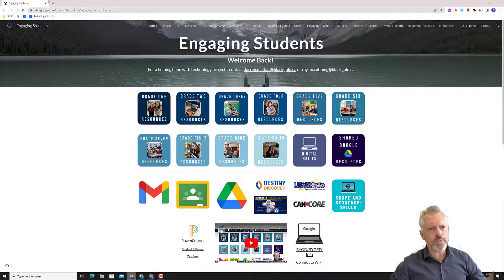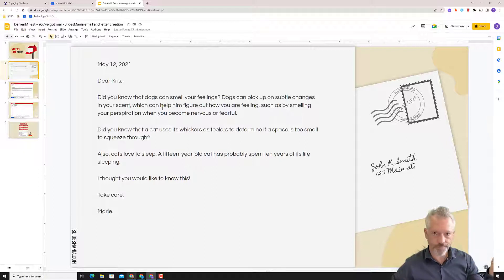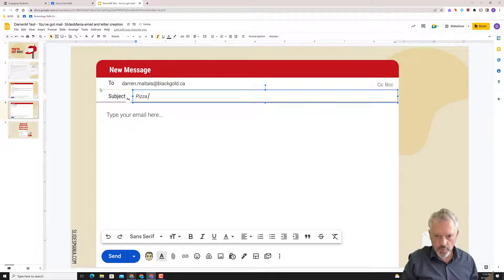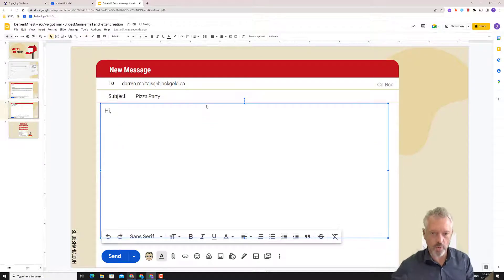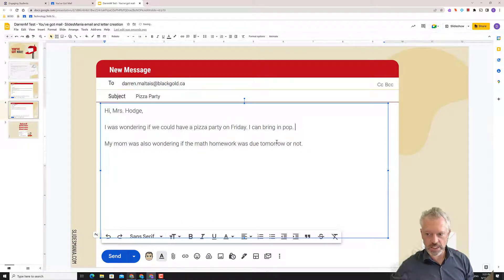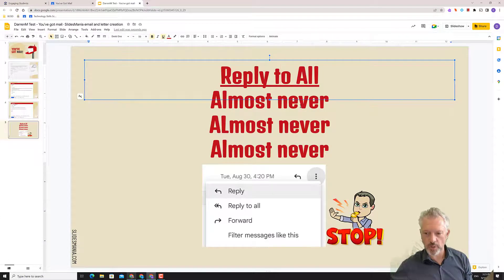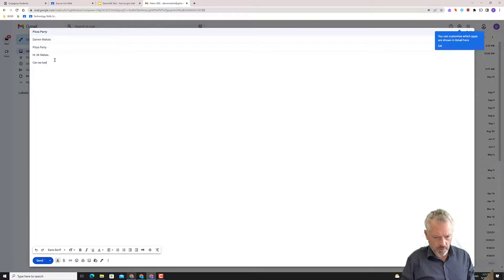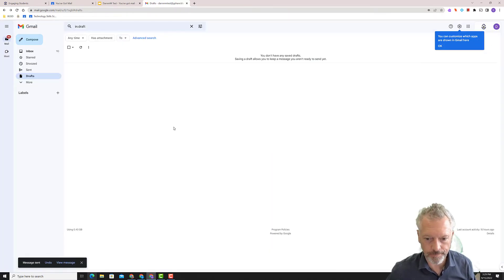You've got mail